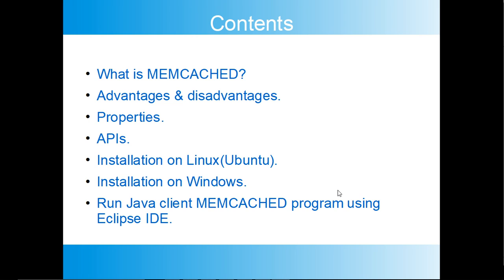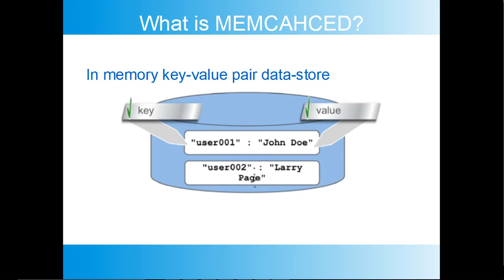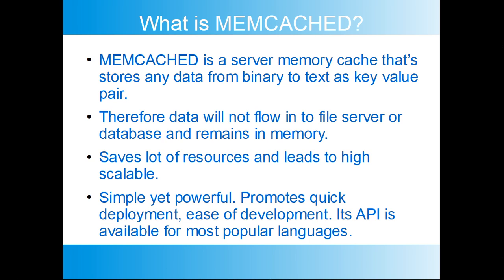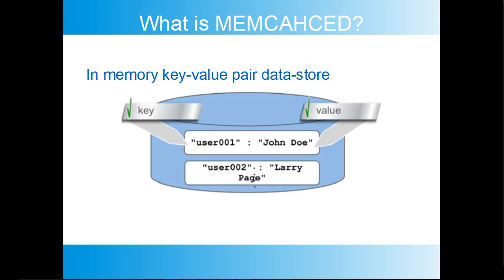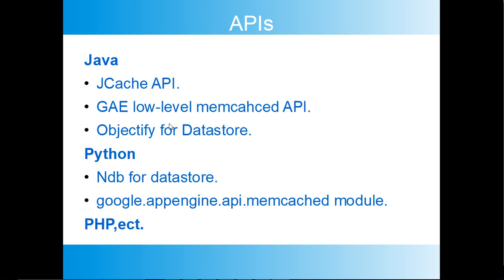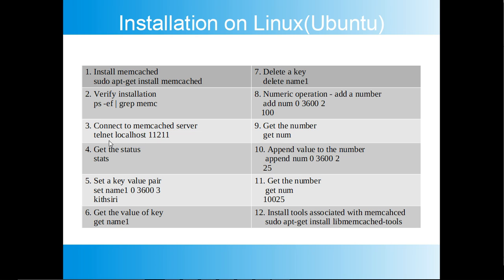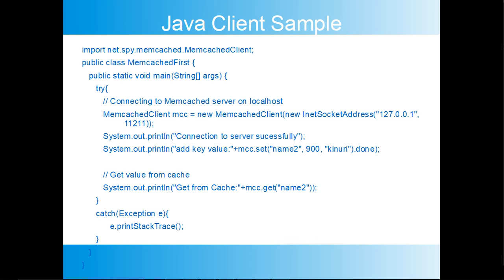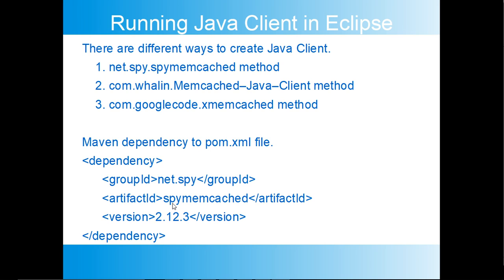memcached Part1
Free & open source, high-performance, distributed memory object caching system.